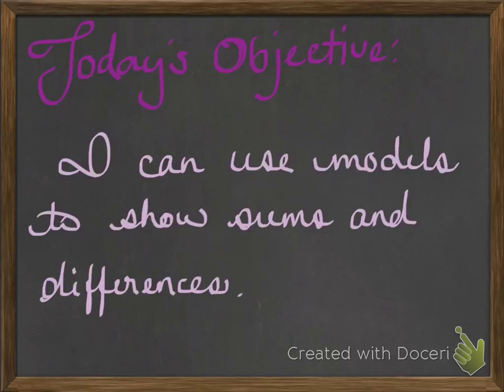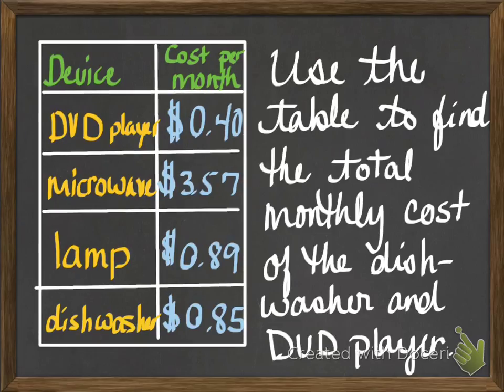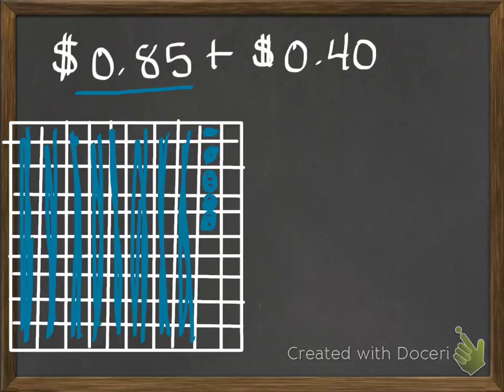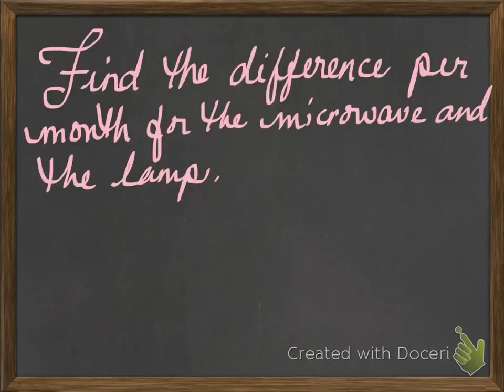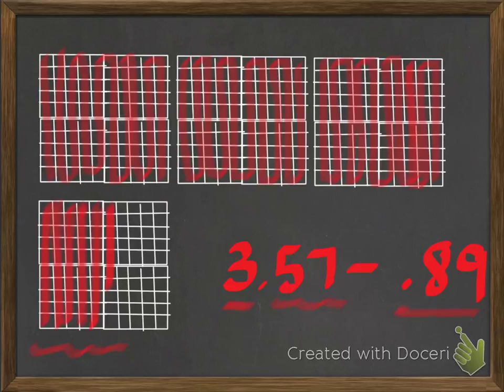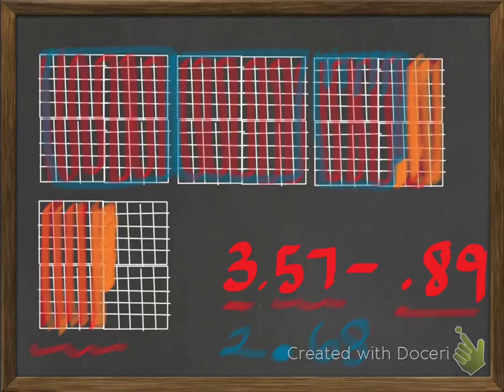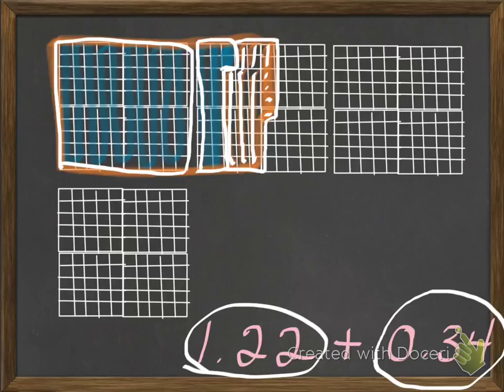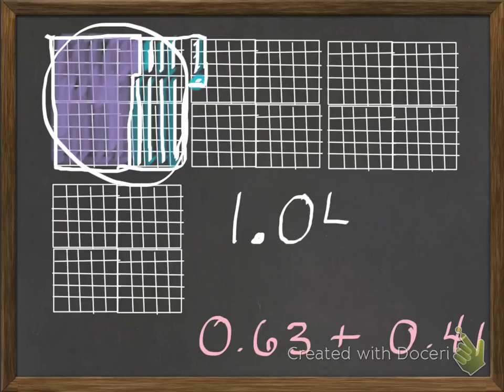Flipped Math 2-4